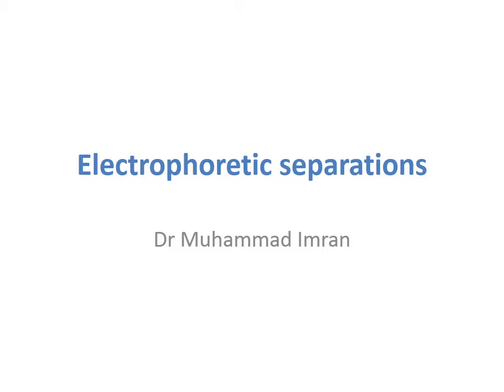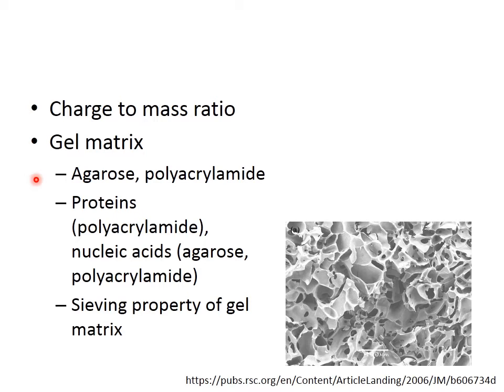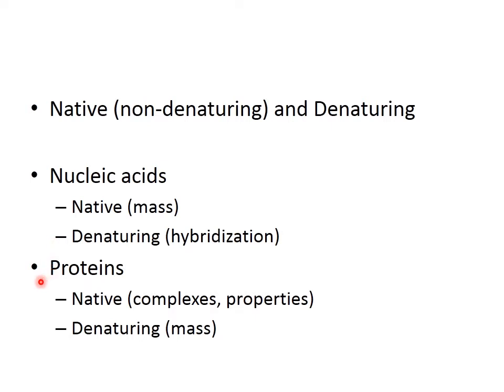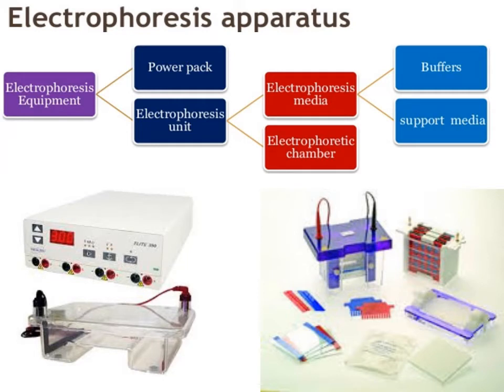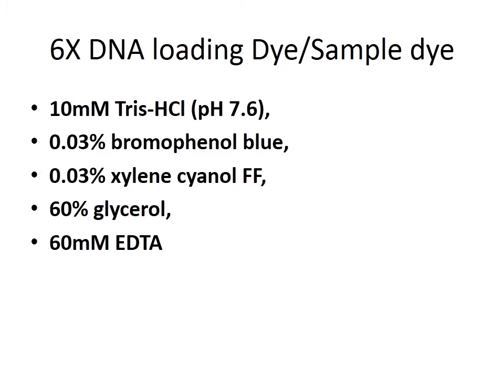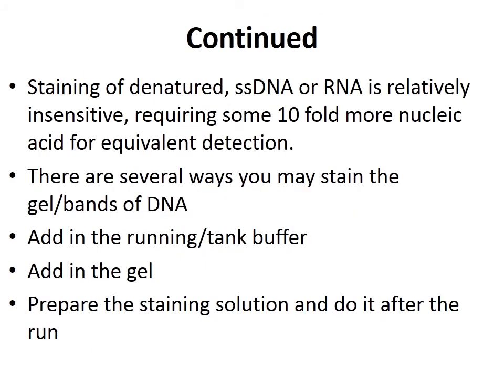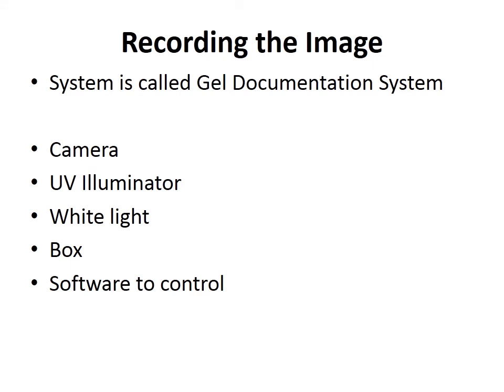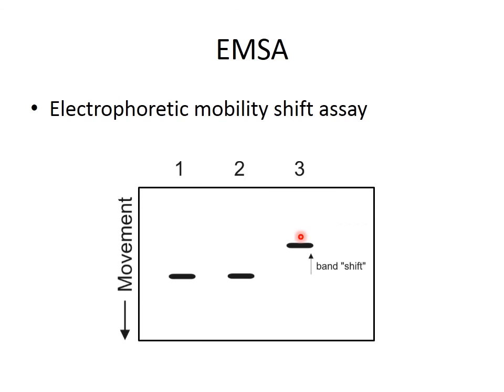Agarose gel electrophoresis